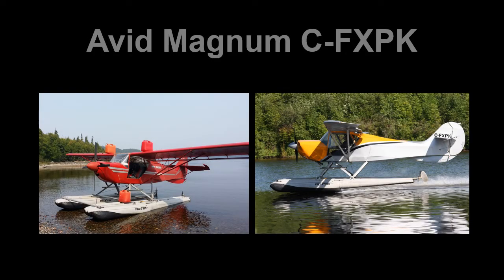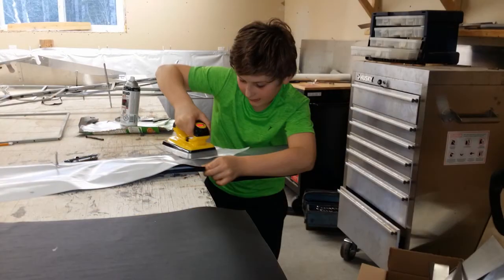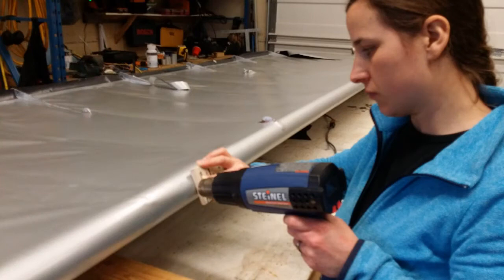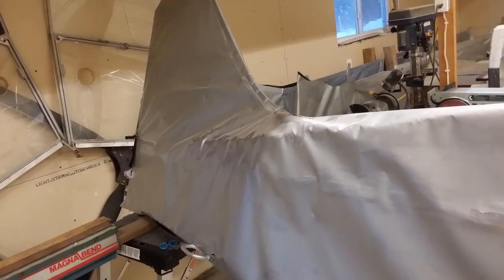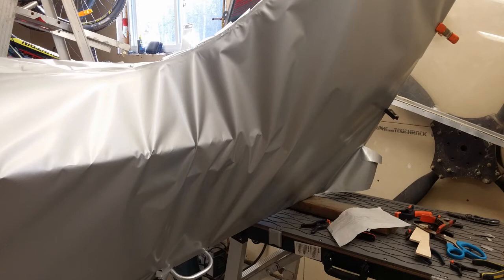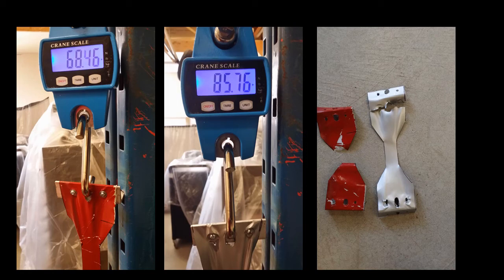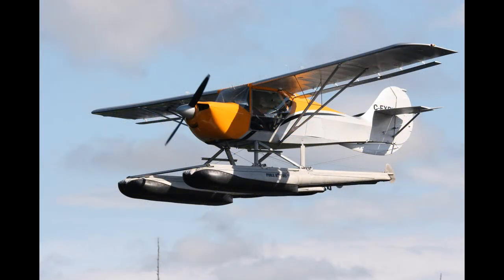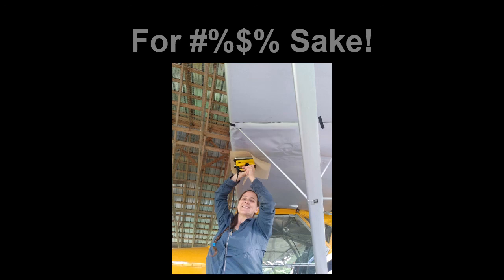Oratex Aircraft Fabric Review-Avid Magnum recovering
I recovered my Avid Magnum with Oratex fabric. I discuss the process and the pro's & con's to Oratex fabric.